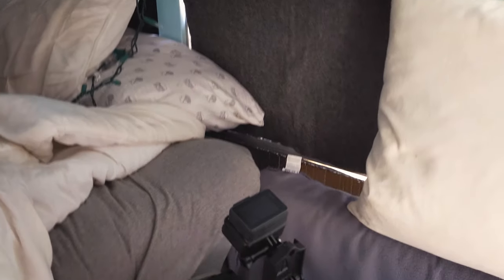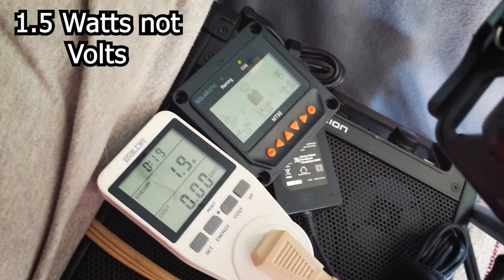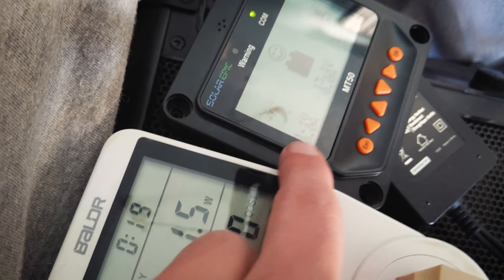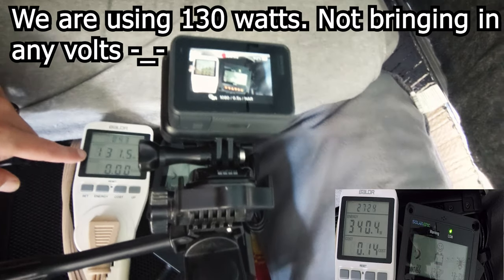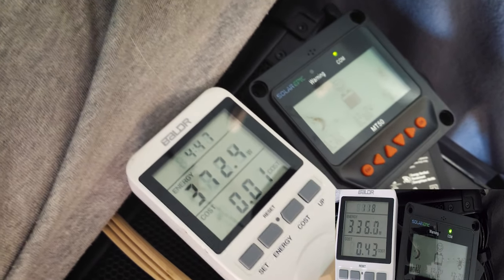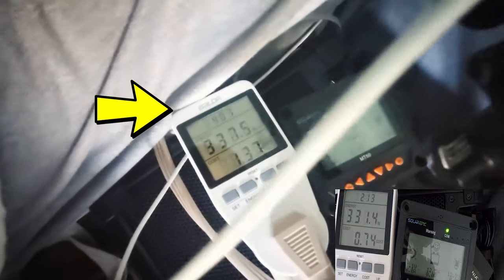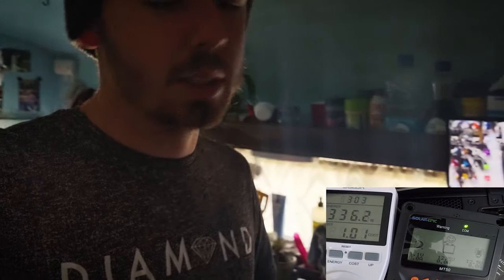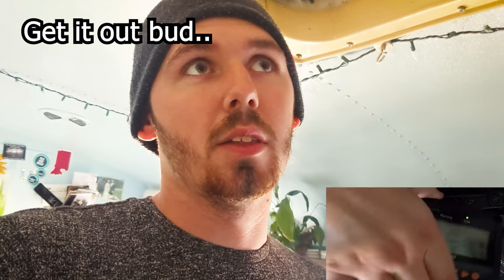How Long Can You Game On Battery? Gaming On 400AH Of Battery - Buslife/Vanlife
In this video, I take a look at how long we can game on the batteries when no solar is an option. I have 400ah of AGM batteries that are usually charged by the sun but today we unplugged the panels and see how long we can game on battery!
A huge thanks to all of our new subs!